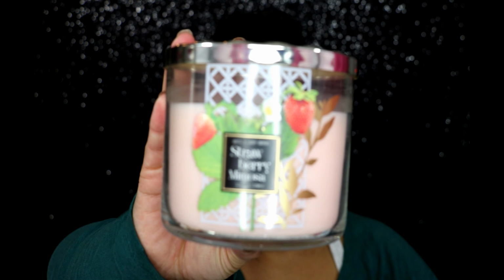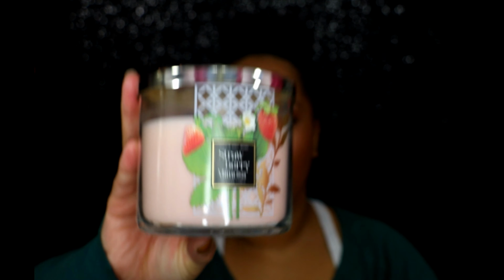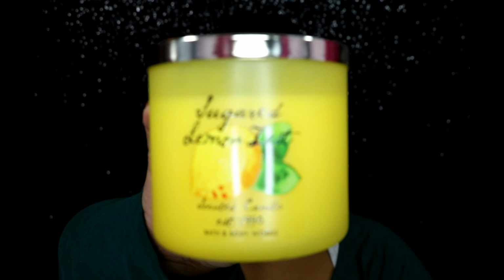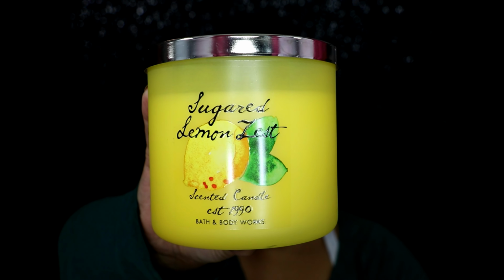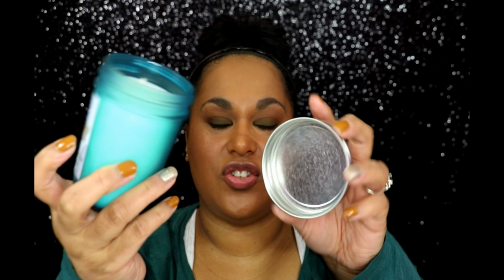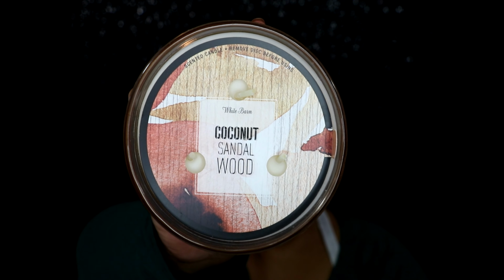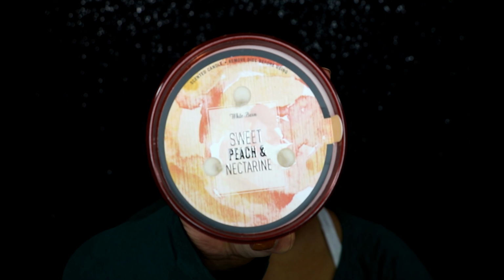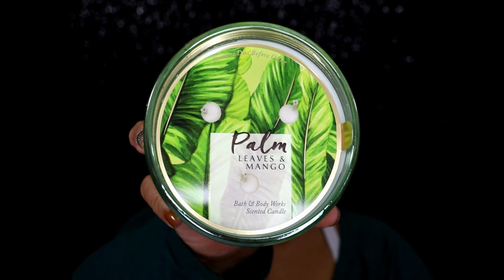2017 BATH AND BODYWORKS SPRING/SUMMER HAUL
👀WATCH IN 1440p (4k)!👀 Got my new camera, mic, and editing working, hope you like the improvements🤓

Hey guys! Here is one of way to many candle hauls I have done. Which one is your favorite?!

🐌Snail Mail(open for everyone): COMING SOON

🎀 LEGAL STUFF:

FTC: All opinions in this video are my own. No monetary monies were exchanged for this review.

🎀 EQUIPMENT:
💋Camera:  Canon Rebel T6s
💋Mic:
💋Editing Software: Filmora
💋Computer:
💋External Hard Drive:
💋Ring Light:
💋Umbrella Lights:
💋Backdrop:
💋Backdrop Stand: